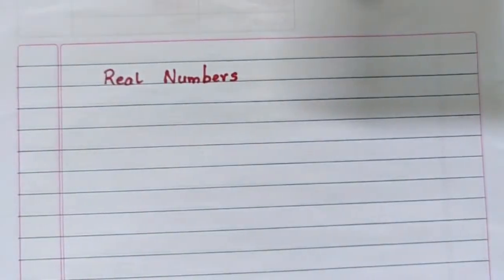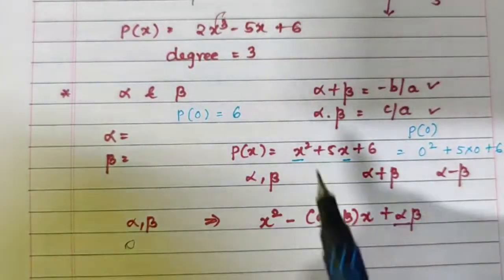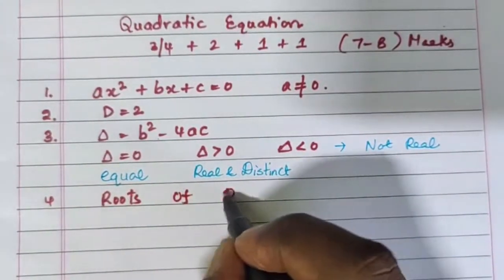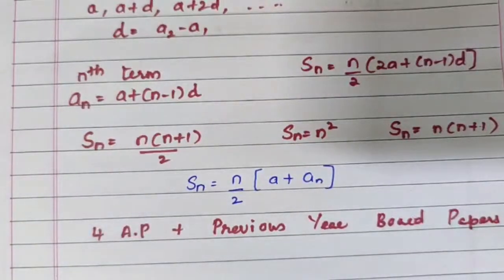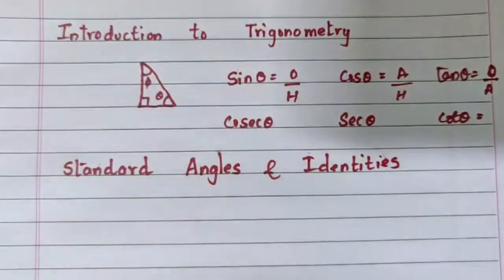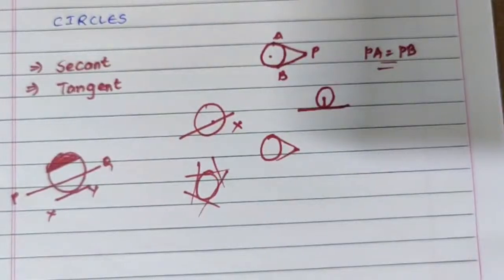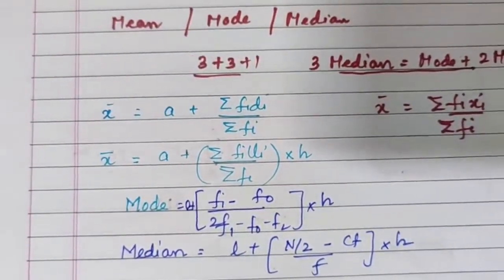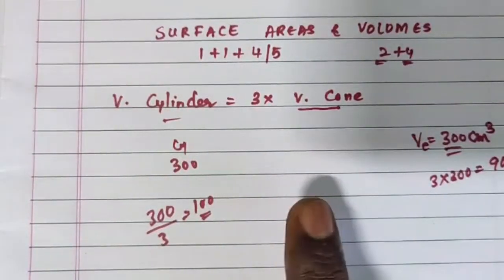SSLC EXAM 2025 - MATHS REVISION & EXAM ORIENTATION